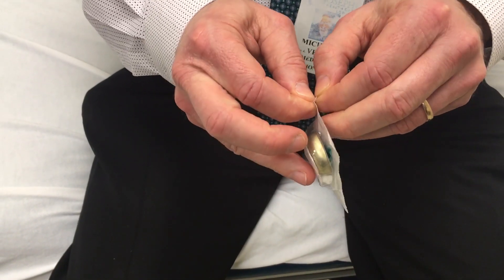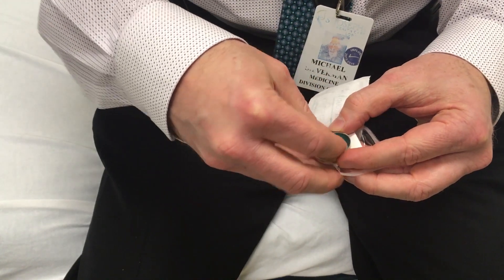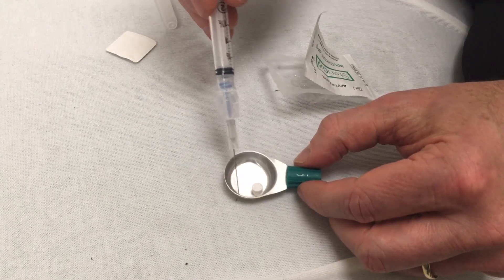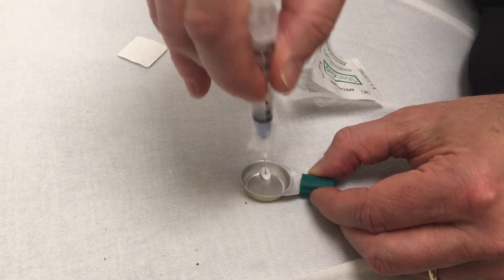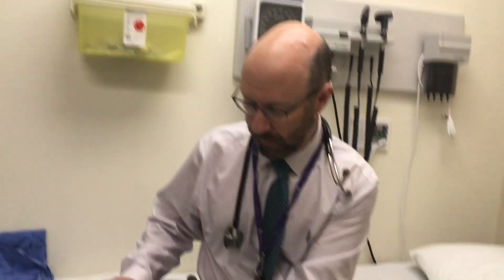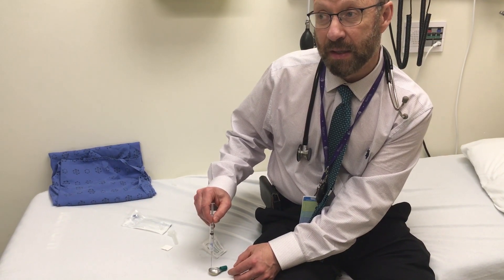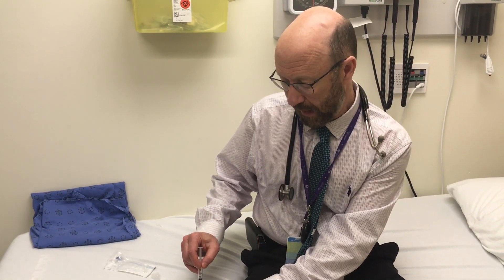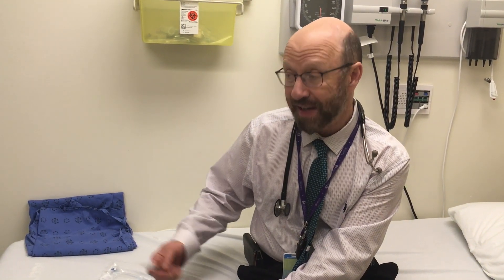Sharing drug cookers could spread HIV virus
Dr. Mike Silverman discovered that intravenous drug users can transmit the HIV virus by sharing drugs prepared in the same "cooker." Silverman is the Chair/Chief of the Infectious Disease Division at Western University and Associate Scientist at Lawson Research Institute.